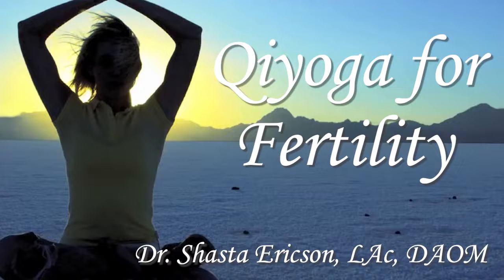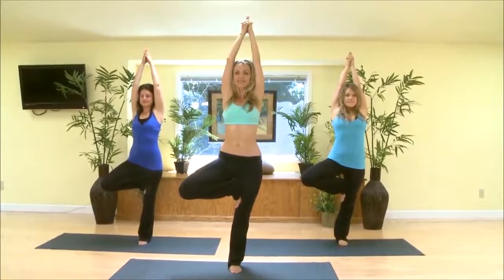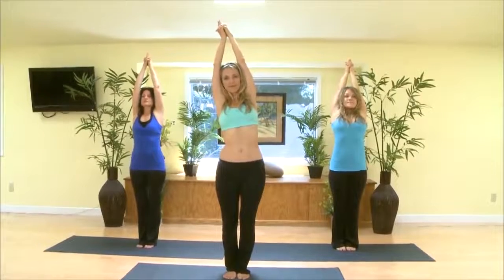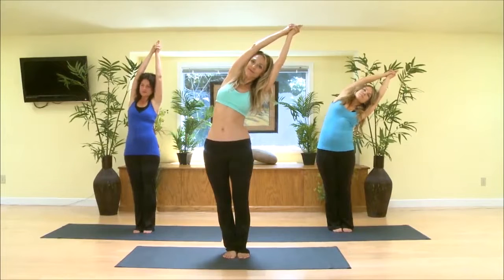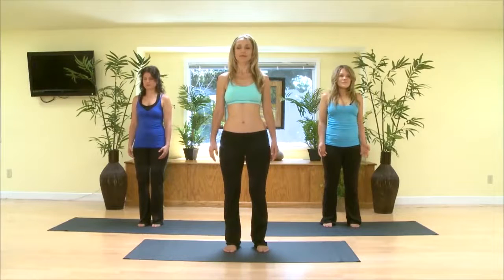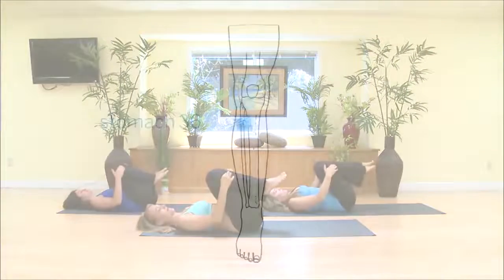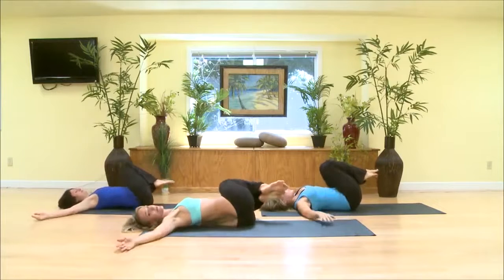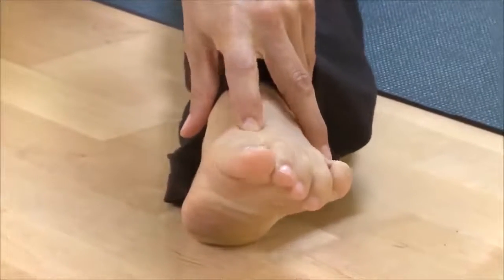Yoga & Acupressure for Fertility Fertility Whisperer Dr. Shasta Ericson DAOM 15 min free Telehealth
Utilize Holistic Medicine Modalities to boost your fertility naturally. 10 minute video to stimulate blood flow to reproductive organs and calm the nervous system down.